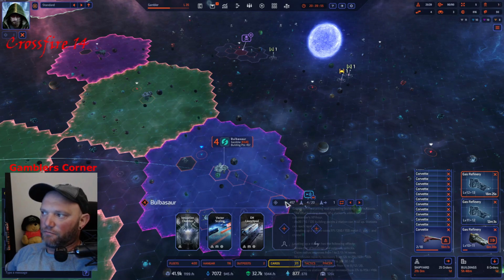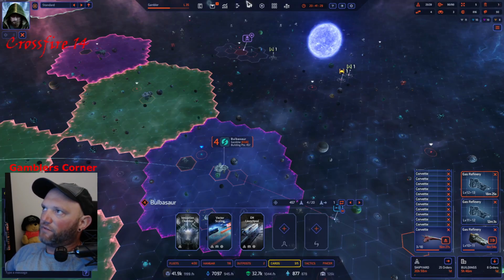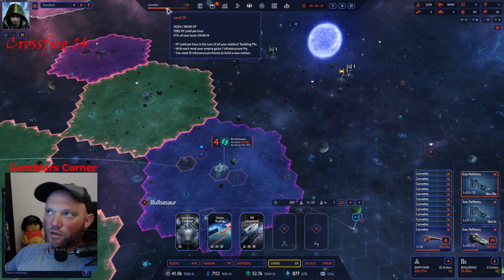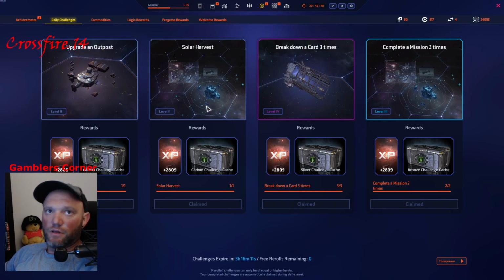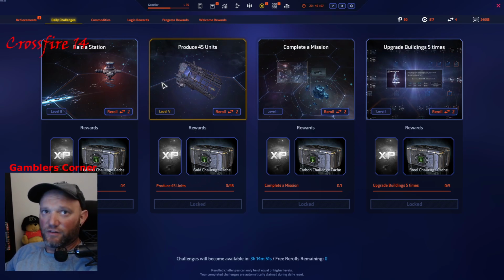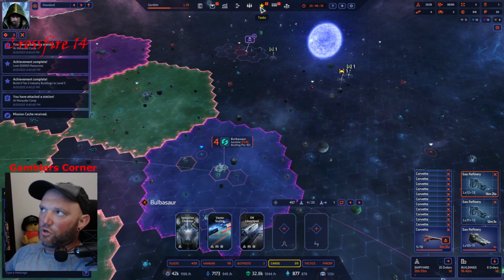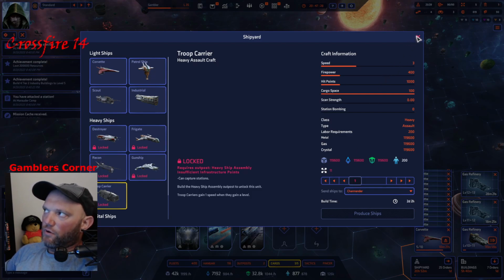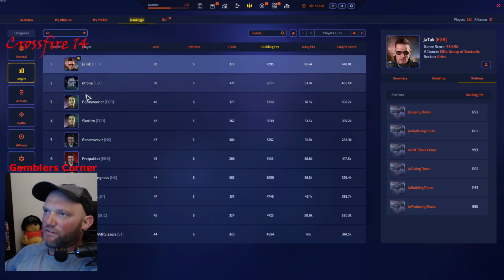Starborne Sovereign Space 2023 : Building Points, Xp, IP and Troop Carriers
2023 Were here. Update on new server Crossfire 14.
New Player Guide: Xp Generation, Building Points, IP Points, Troop Carriers

Starborne is a Massive Multiplayer Online Game focused around Early Ship and Station building into a All out War game Focused around Capturing or Taking Objectives, and Blowing Up and Destroying Enemy Team Stations and Ships.

TimeStamps:
00:00 Intro
00:41 Building Points
01:30 Xp Bar Xp Info
02:45 Why Xp, Why BP
04:10 Task Challenges Menu IP
04:55 Daily Challenges Raw Xp
08:00 New Station Troop Carriers
08:30 TC Info
09:20 Capturing NPC's
10:00 Huge BP Gain TC
11:30 Review
12:20 Team Play TCs
12:45 Info New Player